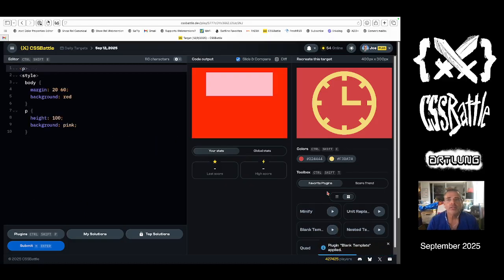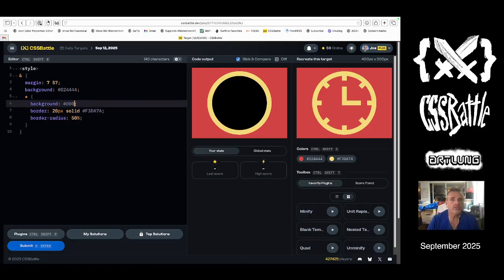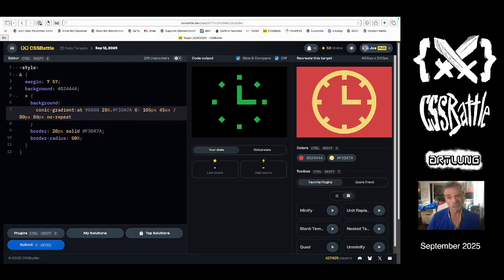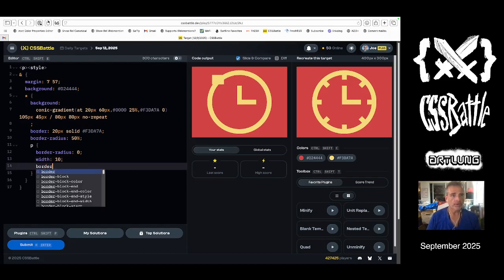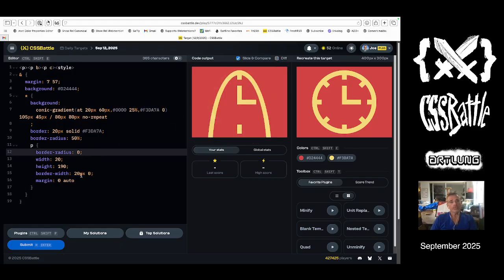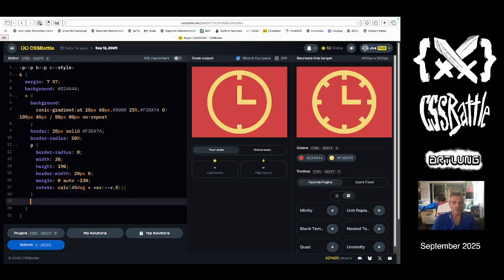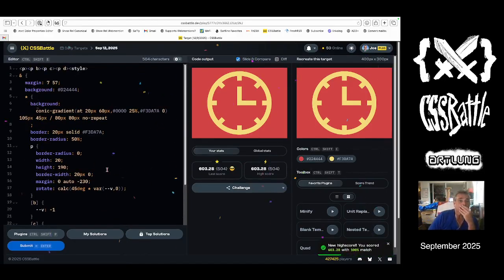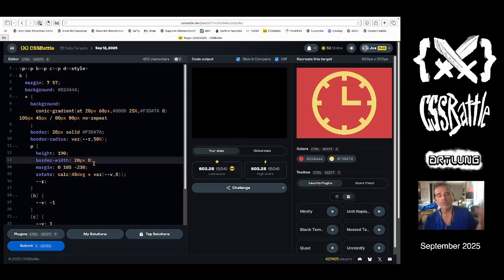CSSBattle for SEPTEMBER 12 (2025)